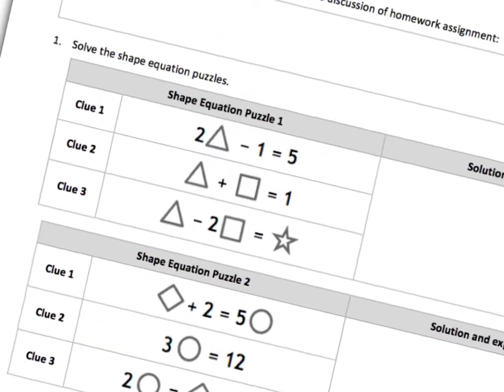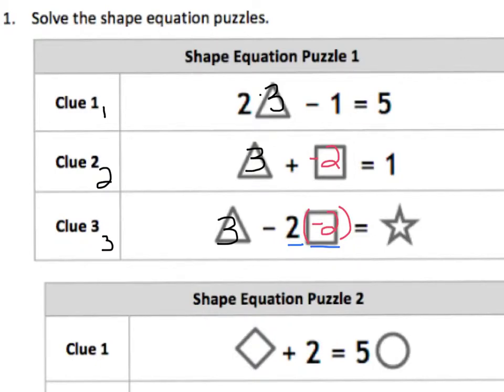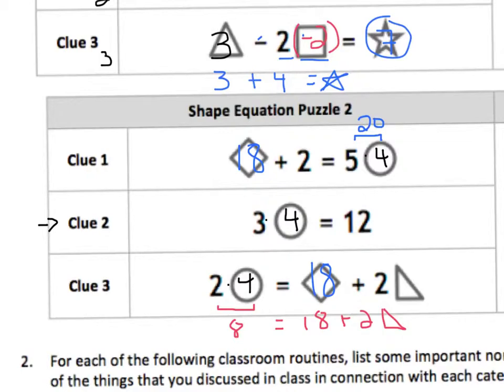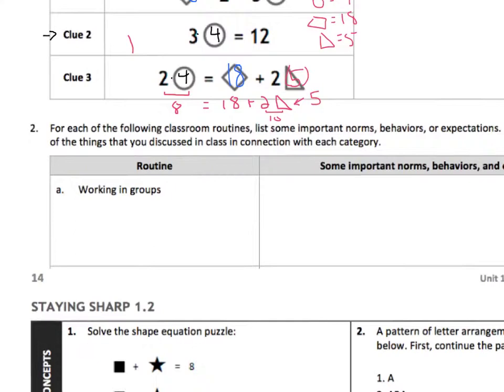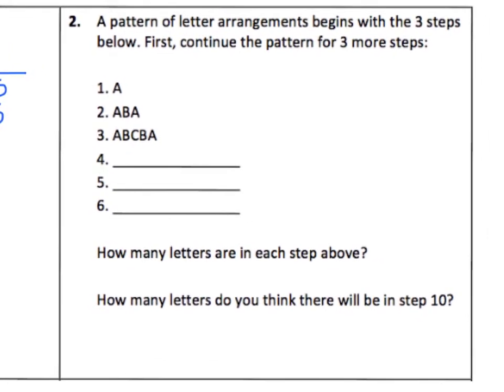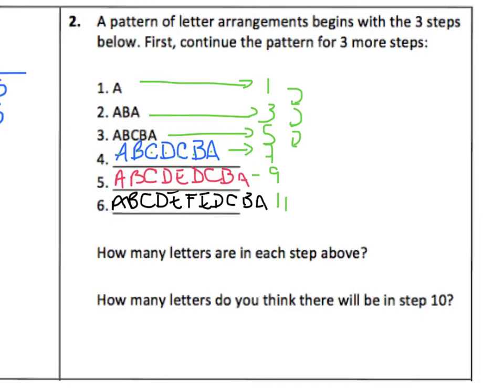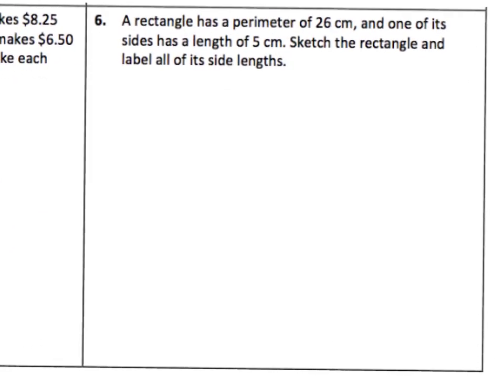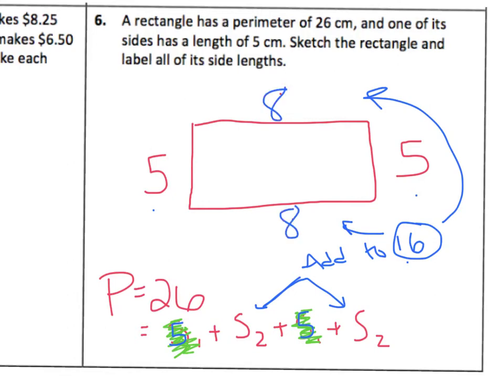PoA 2013 || HW 1.2